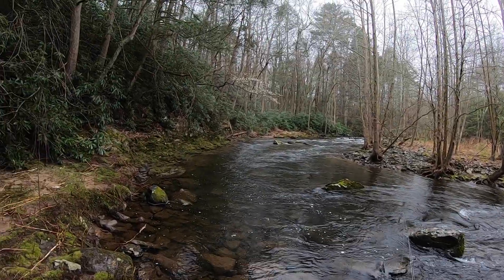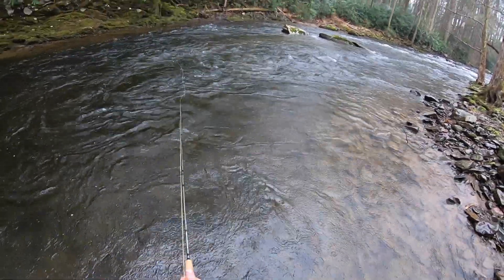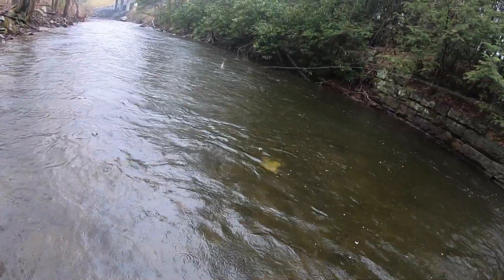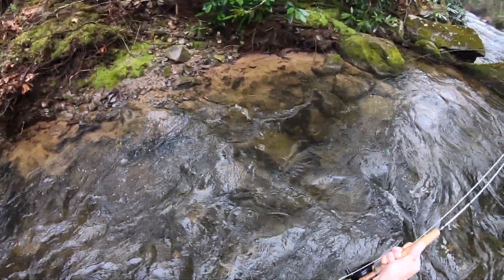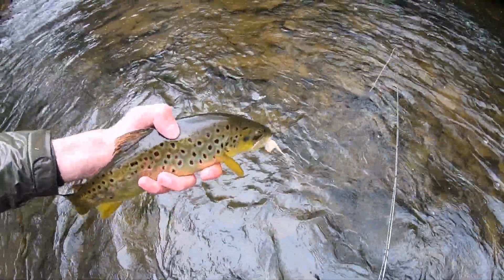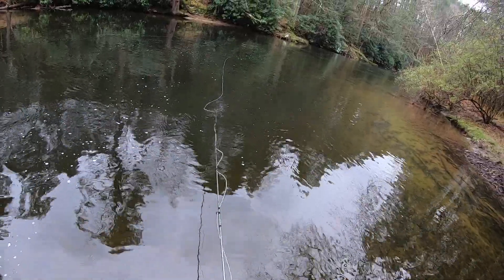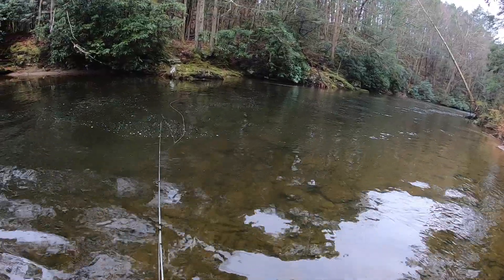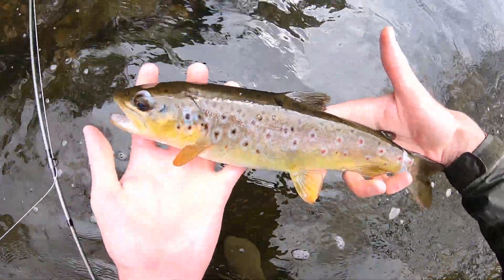Fly Fishing is BETTER than Spin Fishing and here's WHY! (Non-Stop Bites From BIG wild Brown Trout!)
I only got into fly fishing a couple weeks ago, however I have been having incredible lucky. ln this video I am throwing a streamer i got from Art's Fly and Tackle using my Greys 8 foot 4wt fly rod, paired up with the Lamson liquid reel. A great set-up for anyone trying to get into fly fishing. Ill leave the links down below for anyone interested. Fly fishing has given me that connection to the water and nature more than any other type of fishing!. I am so glad I got into it, and won't be stopping anytime soon! Alot more fly fishing content coming soon as I continue my hunt for a 20+ in brown trout! Tight lines everyone! Hope you like the videos!